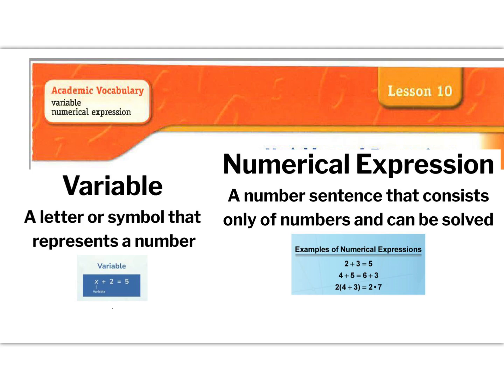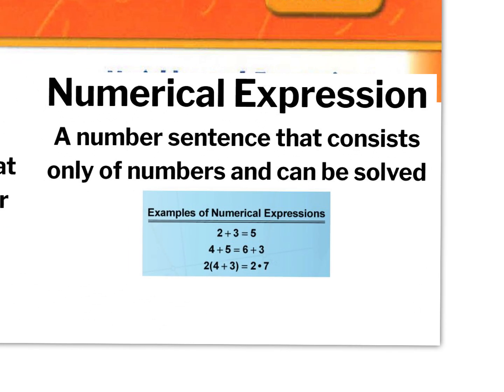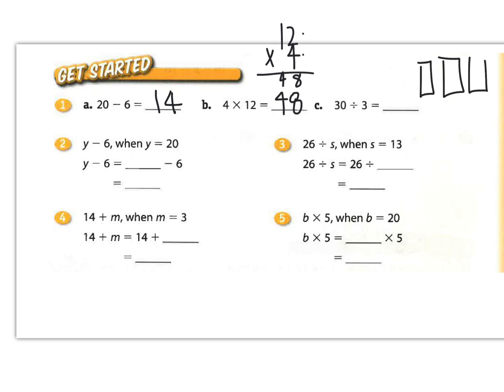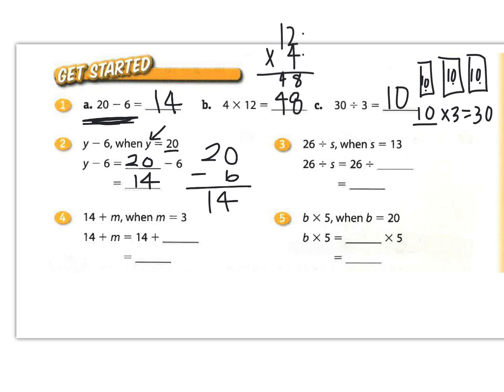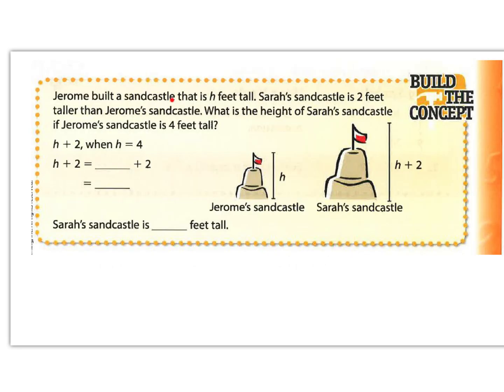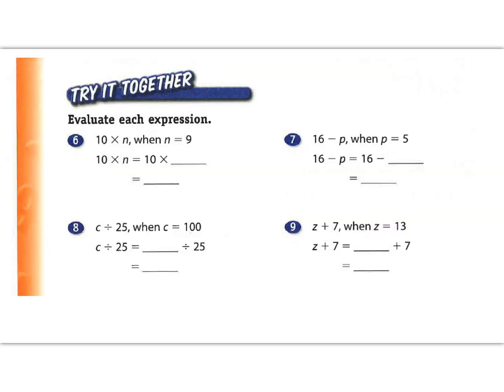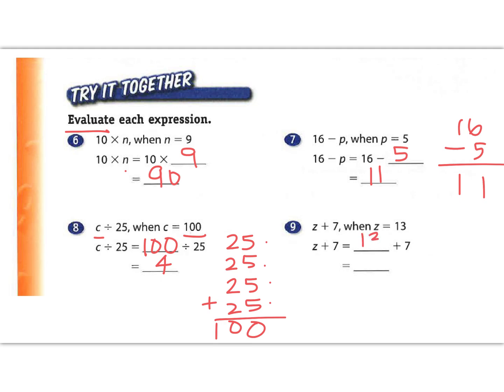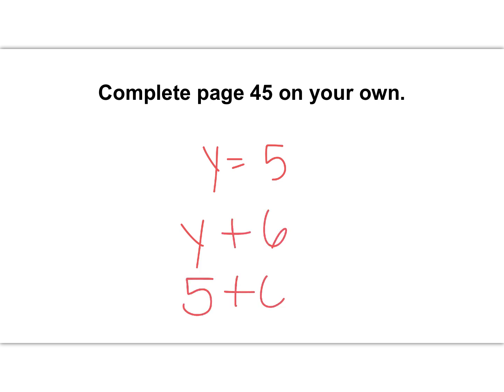VMath E- 7.10